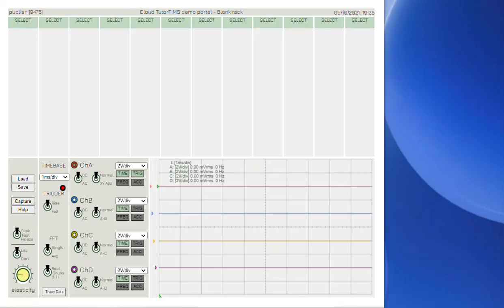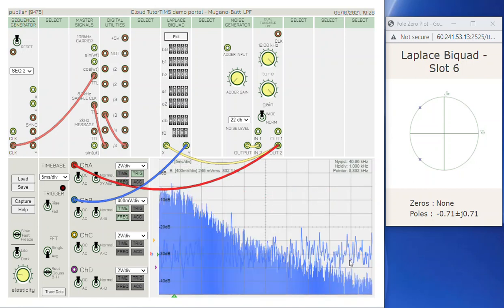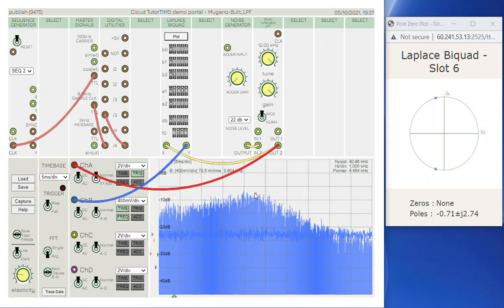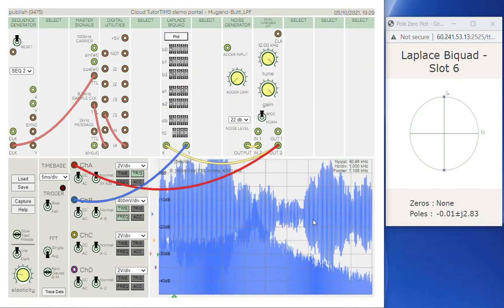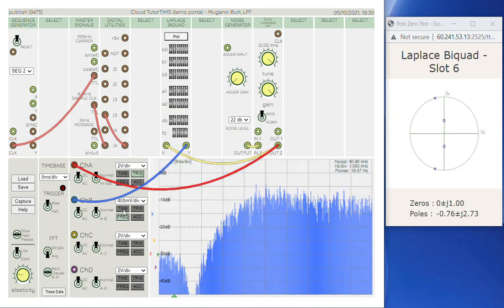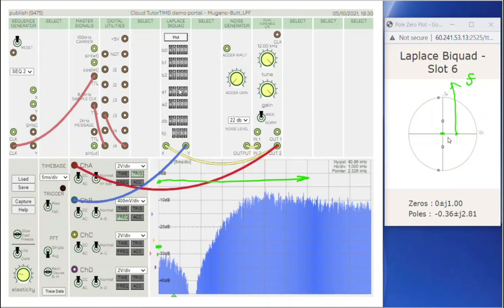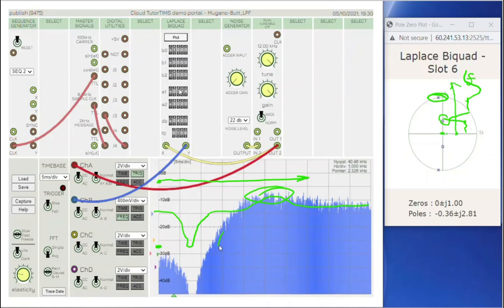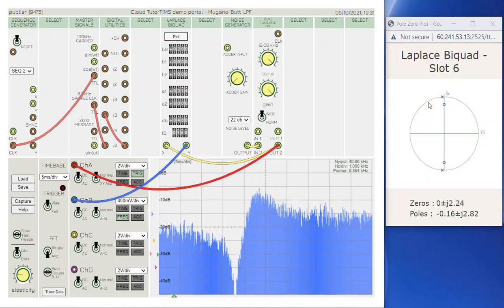Interactive pole-zero diagram w Laplace Biquad filter design using TutorTIMS (w audio & subtitles).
Implementing a 2nd order Sallen-Key LPF response with a Laplace Biquad module in TutorTIMS Cloud. We explore the relationship between the transfer function coefficients , the pole-zero diagram and the filter signal response, interactively with this simulator. No programming involved.
(w audio & subtitles) {edited}